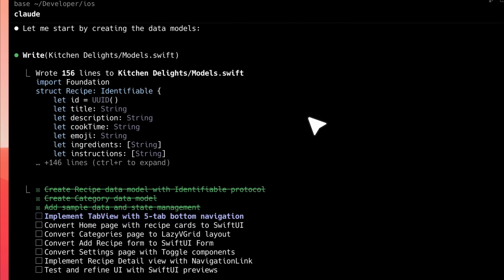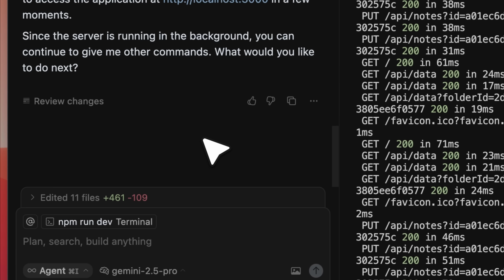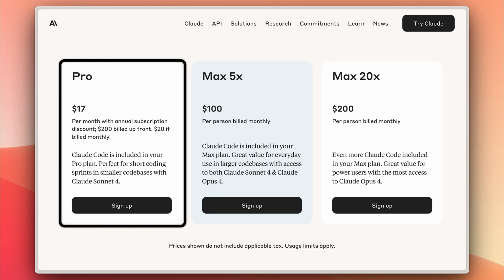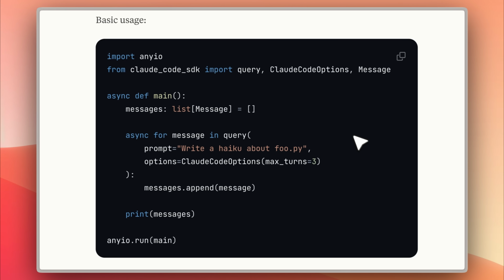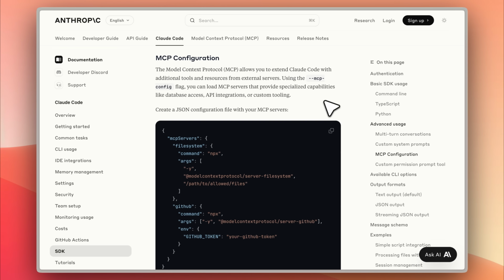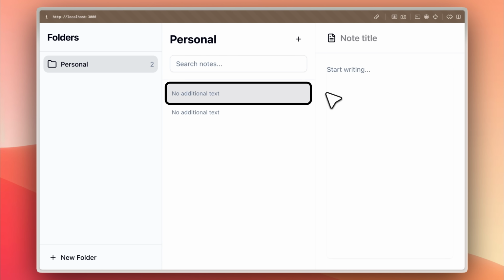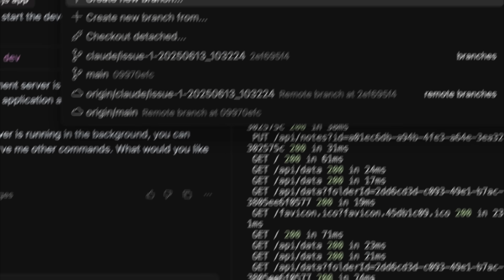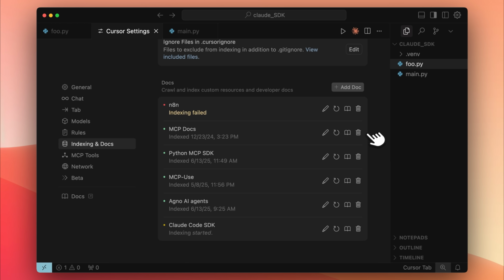Claude Code SDK: Build Real AI Apps with Python & MCP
Claude Code SDK is redefining agentic coding. In this Claude Code SDK tutorial, we demonstrate step by step how to use the official SDK to build AI apps with Python and CLI. From setup to real-world ai apps workflows, you’ll learn how to integrate Claude into your own scripts, developer tools, and production systems.

With the Claude Code SDK, either beginners or professional developers can:
• Run Claude as a subprocess inside Python or command-line tools
• Automate coding workflows, GitHub issue resolution, and code reviews
• Connect to MCP servers for powerful integrations with Jira, Slack, and more
• Combine AI agents with real-world apps for production-ready automation
This isn’t just another AI demo; it’s a practical guide to building AI apps with Claude Code SDK that people can actually use.

In this tutorial, you’ll learn:
• What makes agentic coding different from AI coding
• How to install and set up the Claude Code SDK in Python
• How to configure Claude Code with built-in tools for automation
• Using Claude with GitHub Actions for pull request reviews
• How Claude 4 + Claude Code unlock advanced developer workflows
• Real-world examples of building useful AI apps with Claude Code

Whether you’re exploring Anthropic Claude, experimenting with LLM SDKs, or looking for powerful developer tools, this video is your complete walkthrough.